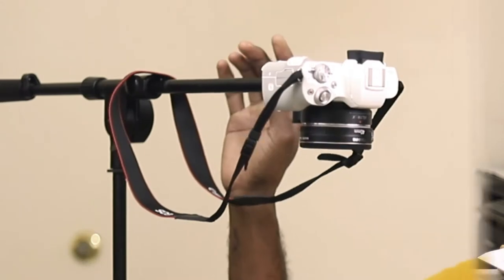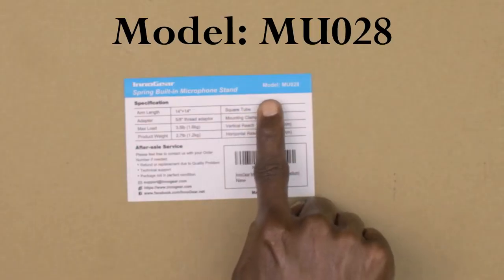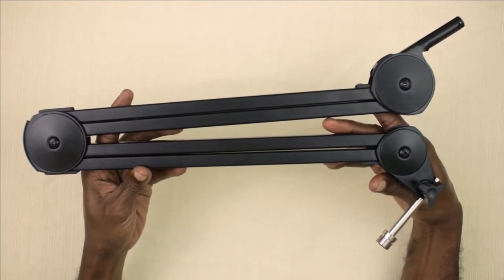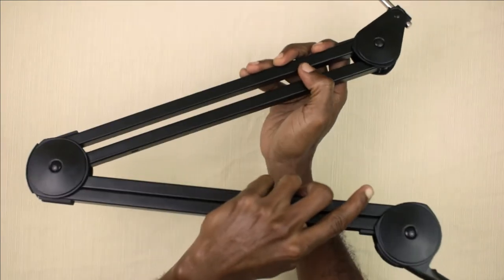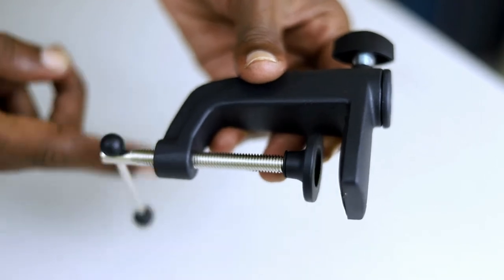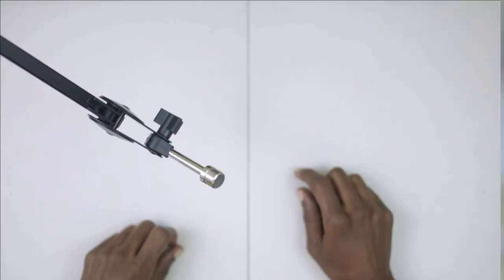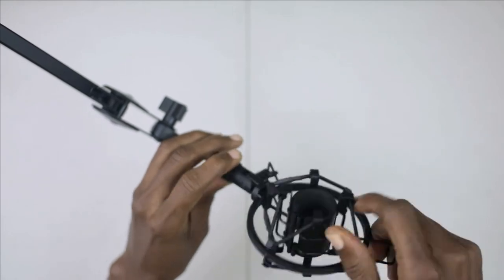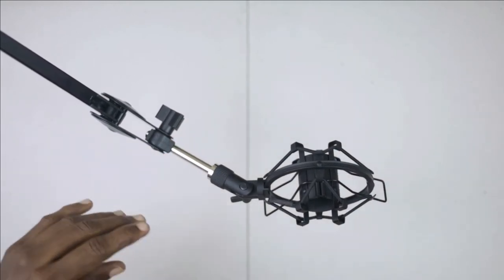Budget Mic Arm 2022 - InnoGear Microphone Arm Stand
Guys, do you want to look Professional?... then, consider the InnoGear Mic Arm Stand (MU028)!